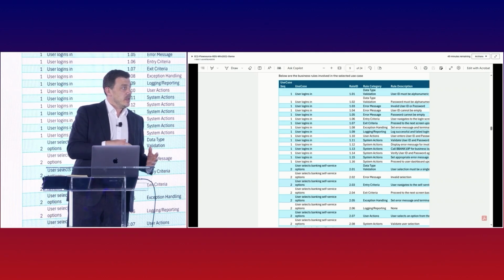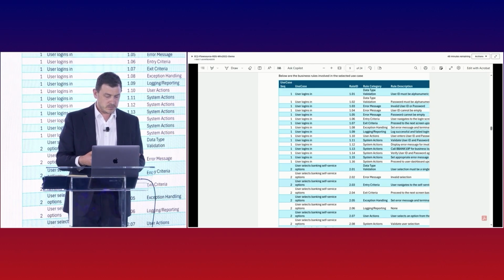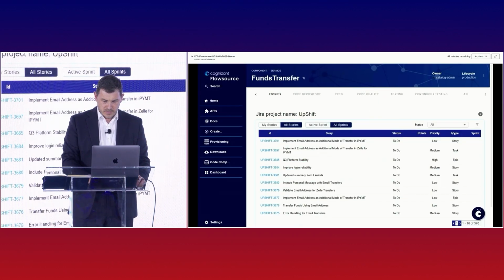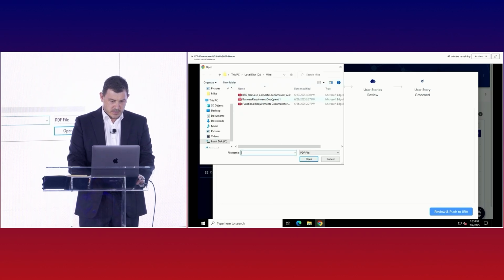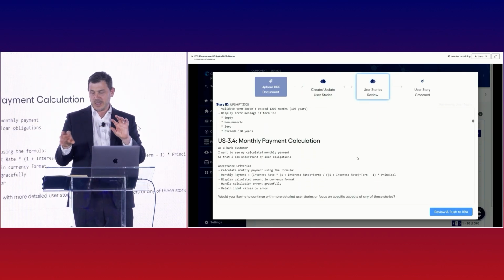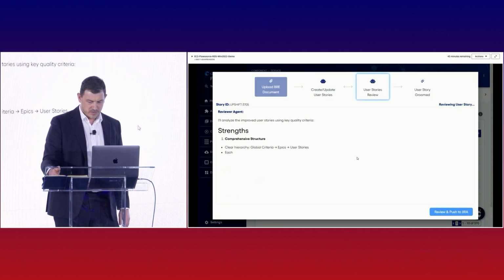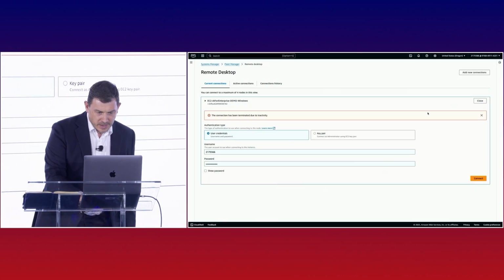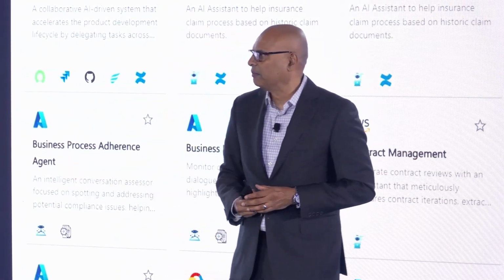Redefining the Future of IT Engineering | Discovery 2025 | Cognizant X Flowsource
Watch Prasad Sankaran, President of Software & Platform Engineering (SPE) at Cognizant, and Mike Turner, VP of SPE, demonstrate how Cognizant Flowsource is transforming IT engineering through Agentic AI.

Ready to innovate faster—with less risk, more resilience and better code? Discover Cognizant Flowsource today